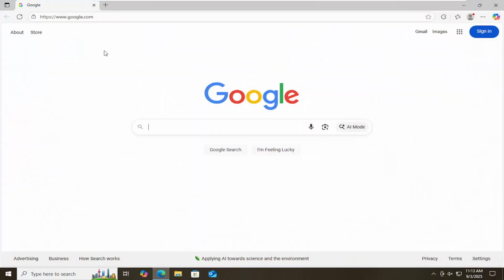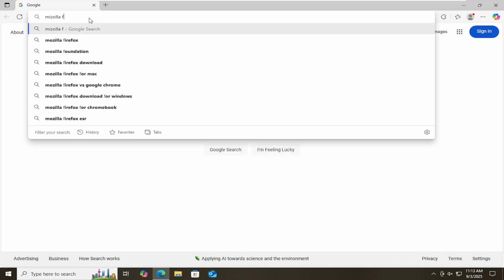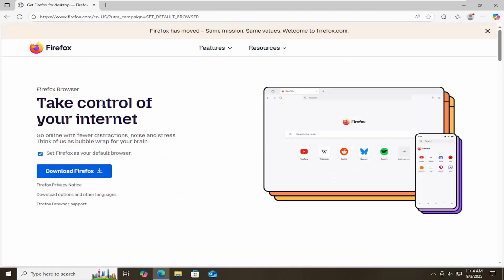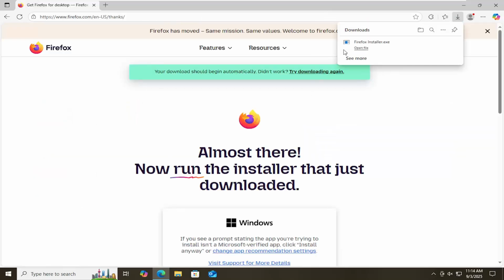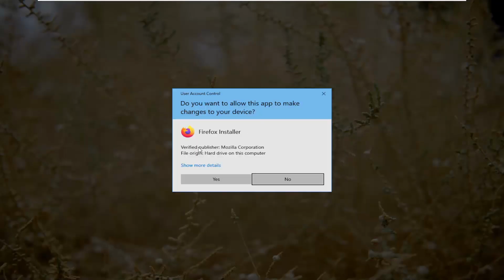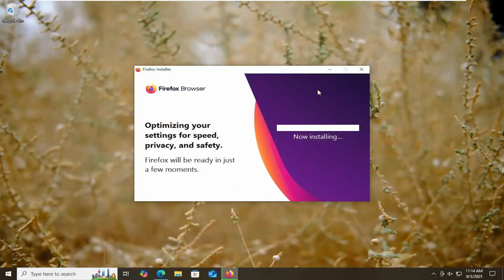How to Install Firefox Browser on Windows 10 [Tutorial]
Mozilla Firefox is a powerful browser option for Windows 10 users who want a balance of speed, privacy, and flexibility. This tutorial explains how to install Firefox Browser on Windows 10 so you can take advantage of its advanced security features and customizable tools. With Firefox, users gain access to enhanced tracking protection, extensions, and a clean browsing interface. The video provides insights into why Firefox is a strong alternative to other browsers on Windows 10.

Issues addressed in this tutorial:
install firefox browser windows 10
download firefox browser windows 10
mozilla firefox windows 10 tutorial
set up firefox on windows 10
firefox installation guide windows 10
get firefox browser for windows 10
how to add firefox browser windows 10
using firefox on windows 10
install browser windows 10
firefox browser pc windows 10